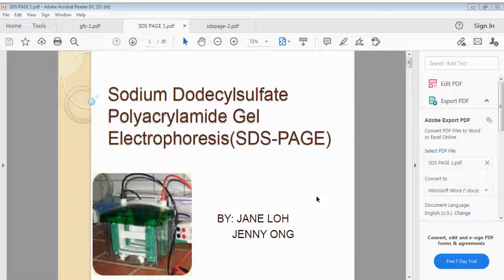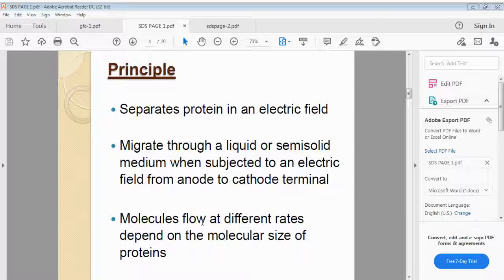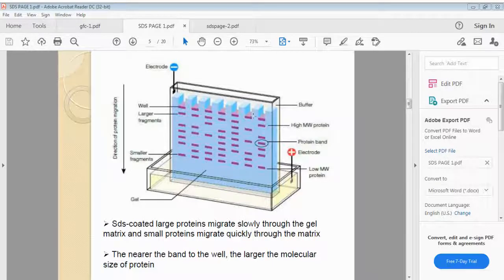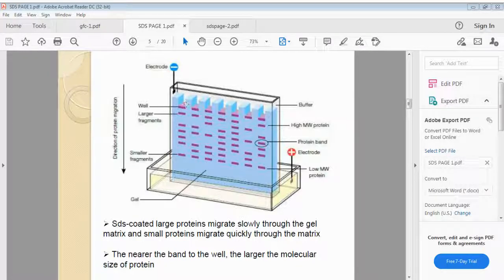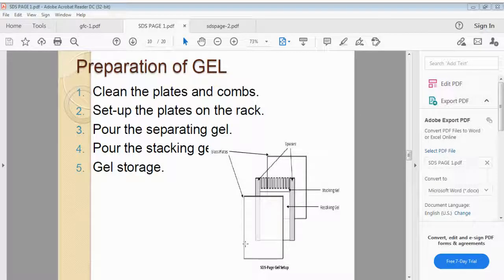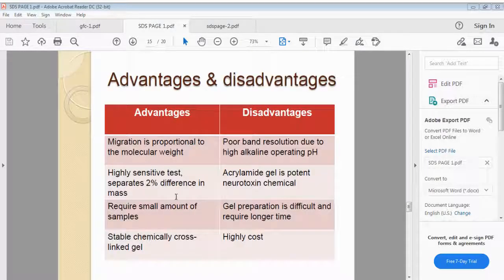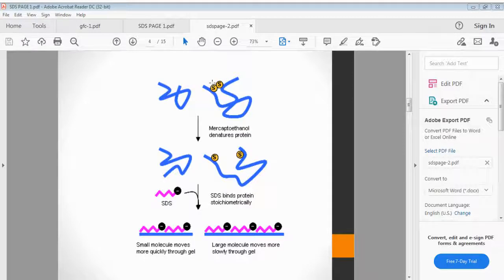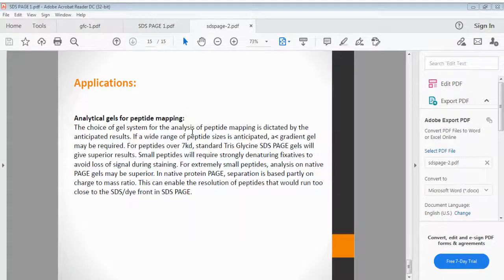SDS PAGE Electrophoresis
This video describes about the gel used in electrophoresis, the principle, working and applications of SDS PAGE Electrophoresis